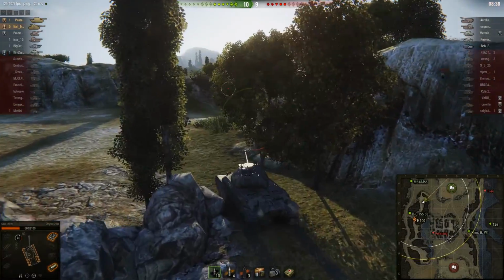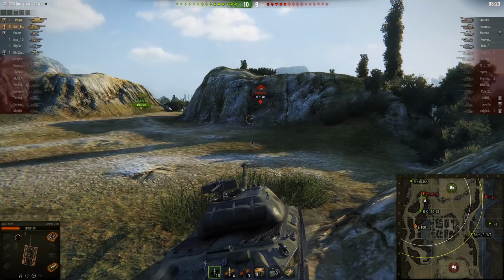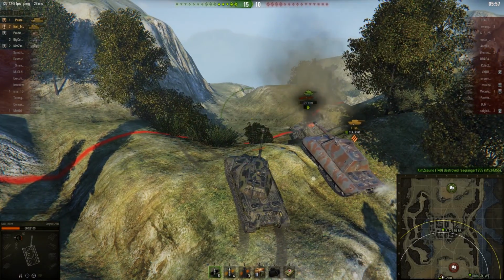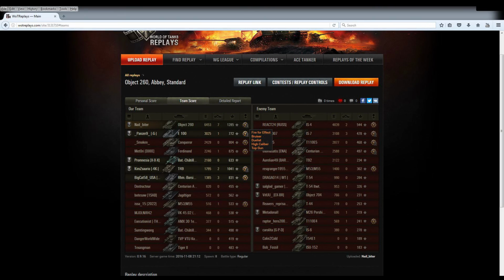World of Tanks : Object 260 "Ace" Commentary - Abbey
Sorry for posting less the last couple weeks, I haven't been playing many pub games so I haven't had as many replays to post, but that should start to change.

Figured it had been a little while since I did a commentary so here's one in the Object 260.  I talk a bit about playing Abbey and a bit about brawling tactics.  Hope you guys enjoy it!

Also, a couple things that I didn't get a chance to mention/explain in the video:

The other thing that bugs me about Abbey is because of how narrow these lines are it's very difficult for multiple tanks to fight effectively from the same area, so I often get frustrated with teammates getting in my way or just not really being able to do exactly what I want because there just isn't enough room.

Then at 4:52 when I made that push, I wasn't actually going to push past the IS-4, but you'll notice I got shot in the back by the Lightweight from mid in addition to the IS-4 in front of me, and you never want to be stuck in a crossfire like that, so I decided to push past and remove the line of sight that the lightweight had on me.